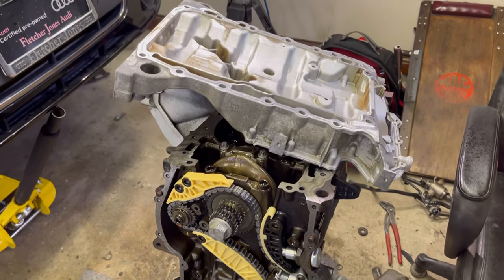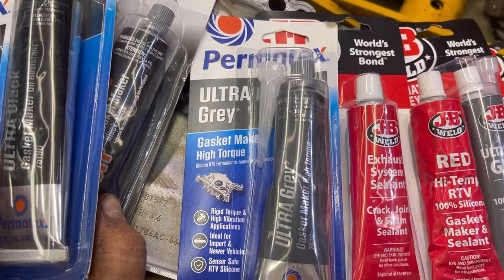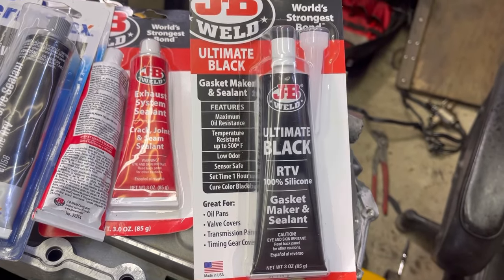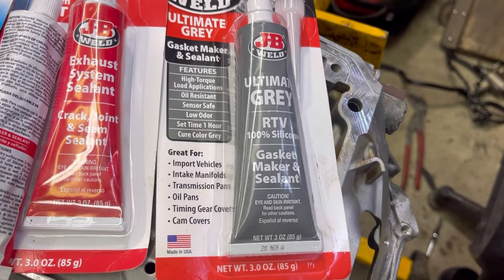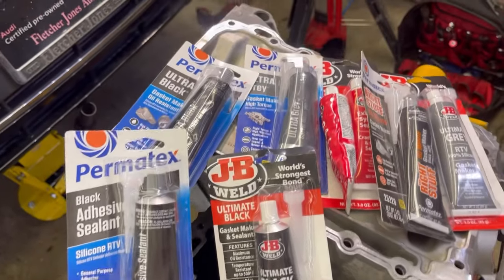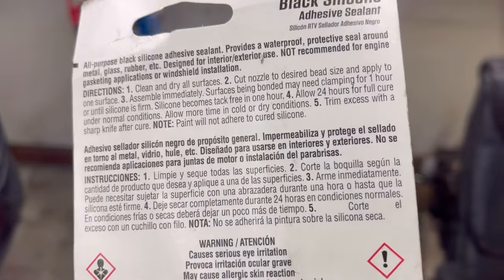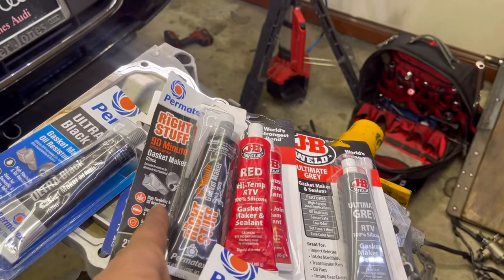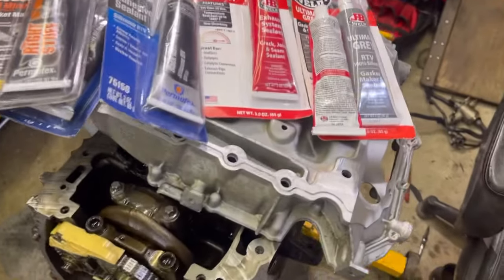Engine RTV silicone gasket maker types application instructions comparison uses demonstration 2.0t